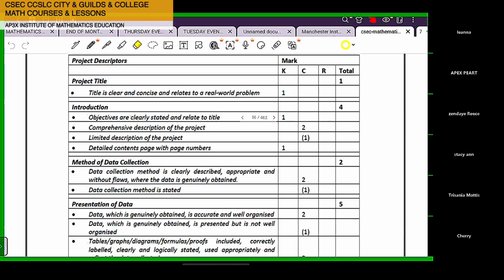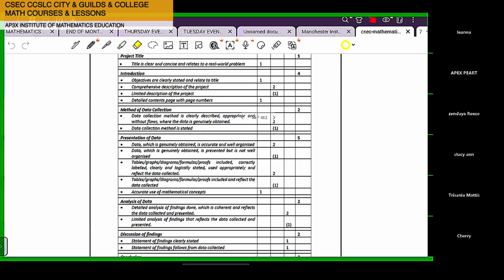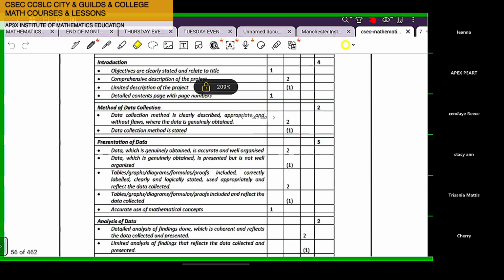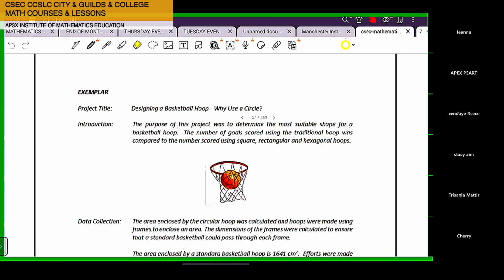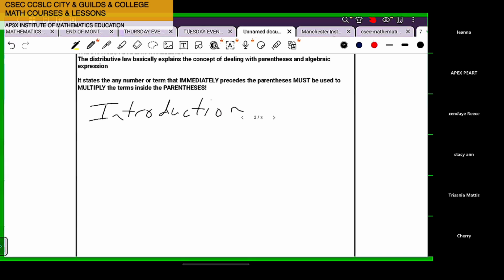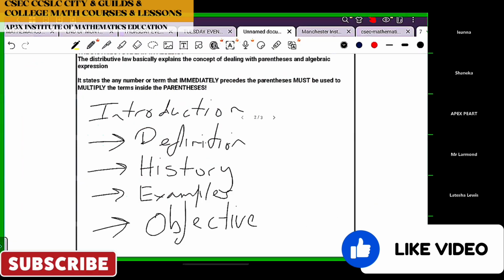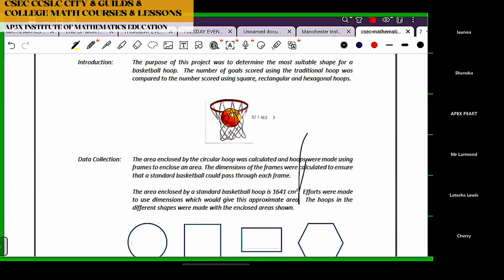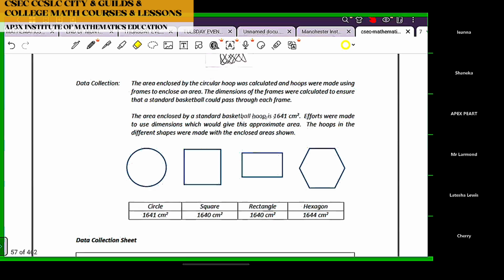CSEC MATHEMATICS SCHOOL BASED ASSESSMENT(SBA)|Insights on how to write a MATH SBA INTRODUCTION?